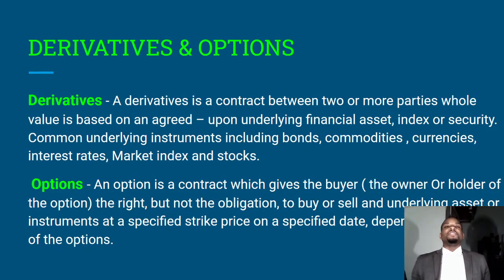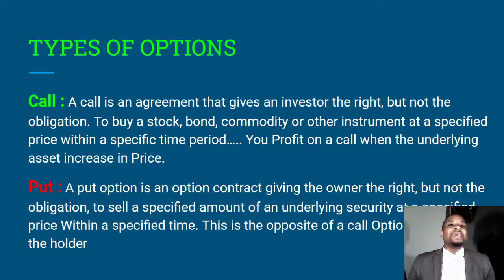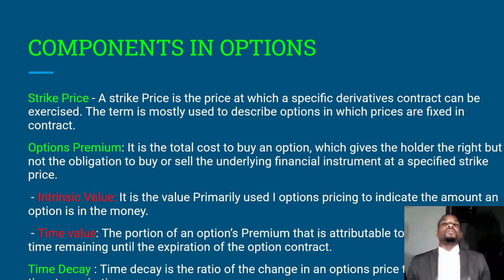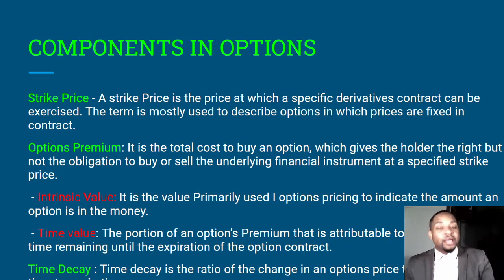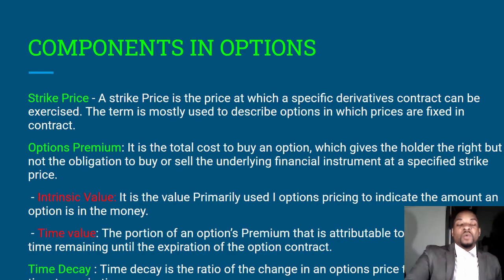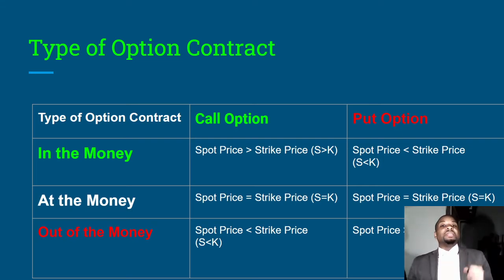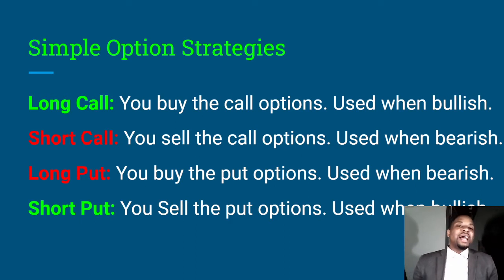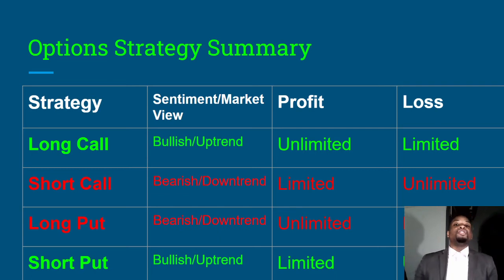Basic of Options Trading - Options for Beginners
Learn The Basics of Option Trading To Take Your Investment To The NEXT Level

1-ON-1 COACHING | NEED HELP BUILDING YOUR PORTFOLIO? Coaching Session

Get up to 2 Free Stocks (valued up to $1400) on WeBull

1-ON-1 COACHING | NEED HELP BUILDING YOUR PORTFOLIO? Coaching Session

This channel takes you through my journey of how I invest and build wealth as well as how I build my business from the ground up.